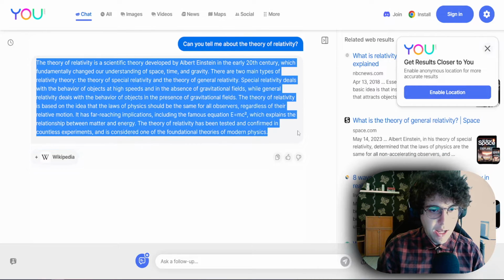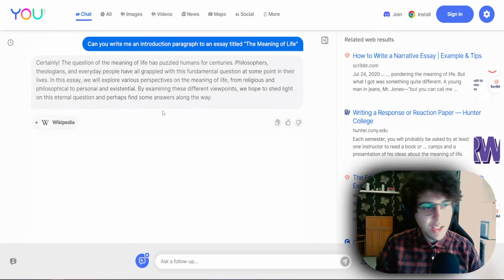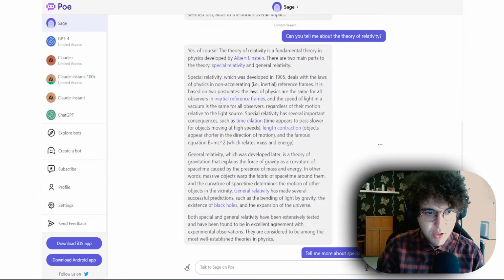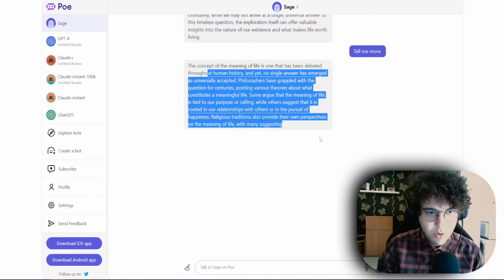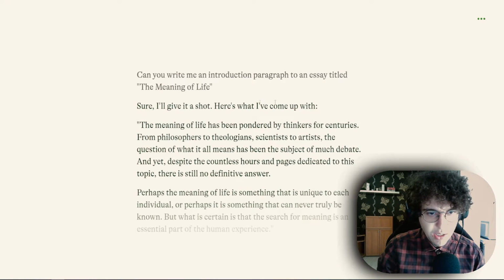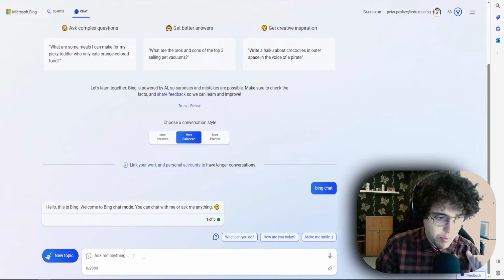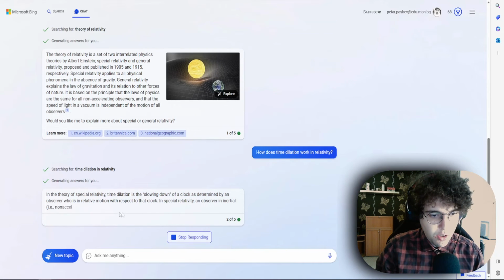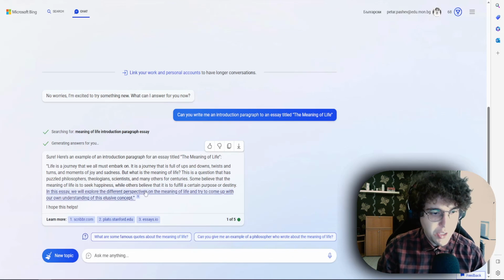TOP 4 BEST ChatGPT Alternatives (FREE)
In this video I show you 4 BETTER ChatGPT alternatives. If you don't want to use Chat GPT and are looking for better versions of the AI chat model then these are the best free options you can come across! Ranked from number 4 to number 1 these different versions of ChatGPT will make your business and life easier.

Timestamps:

0:00 - Introduction
0:20 - ChatGPT Alternative #4
2:50 - Chat GPT Alternative #3
5:20 - Better ChatGPT Alternative (Second Best)
7:48 - Best Free ChatGPT Alternative